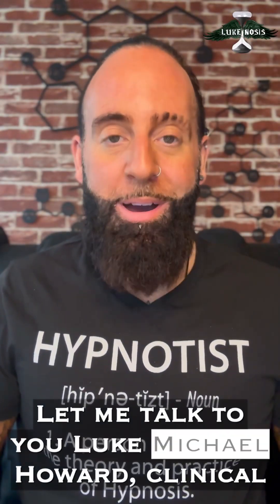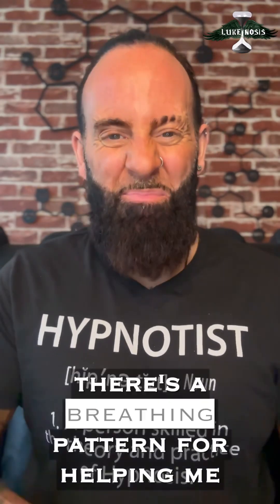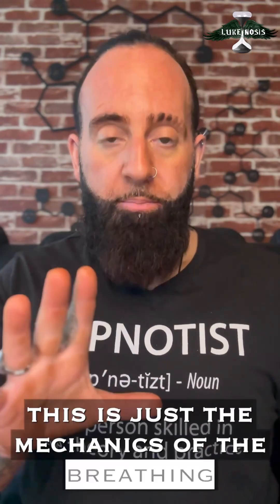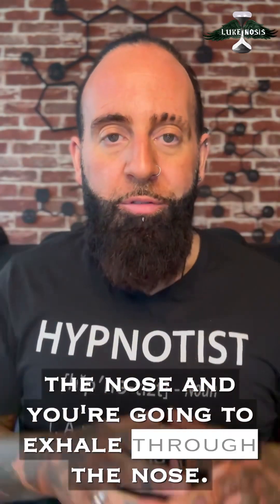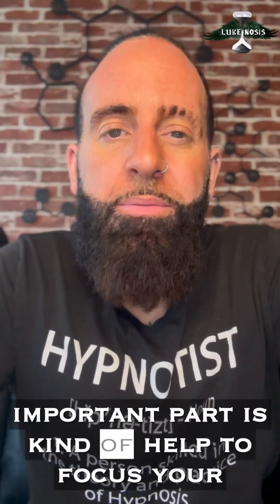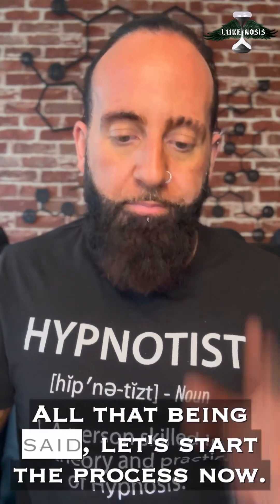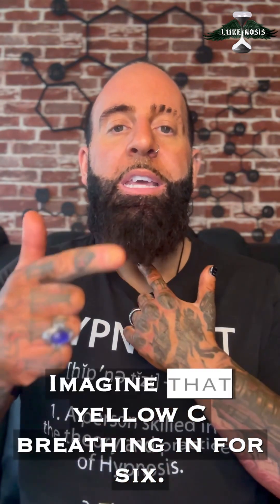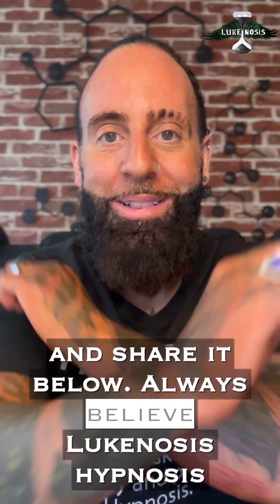Escape Sleepless Nights: Discover the Power of Breathing for Insomnia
Are you struggling to sleep through the night? If so, you may be suffering from insomnia. In this video, I'll show you how breathing exercises using Lukenosis hypnosis can help you get a good night's sleep.

Breathing techniques using Lukenosis hypnosis can help you to fall asleep faster and stay asleep through the night. This is a powerful and simple insomnia treatment that you can use at home, and it doesn't require any special equipment or expertise.

So whether you're struggling with insomnia or you just want a better night's sleep, this video is for you!